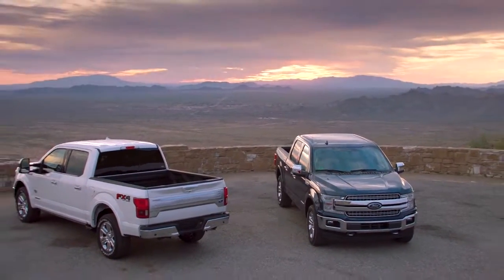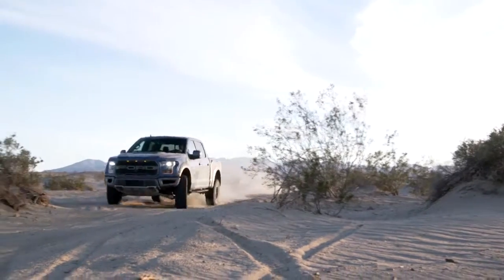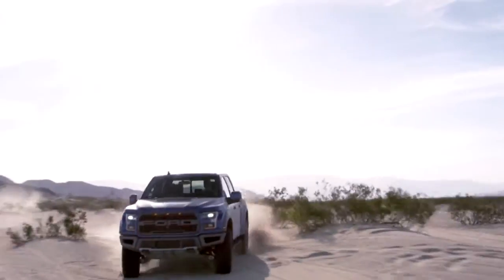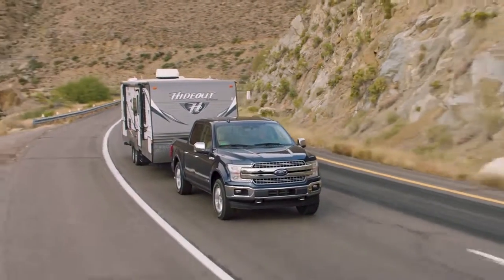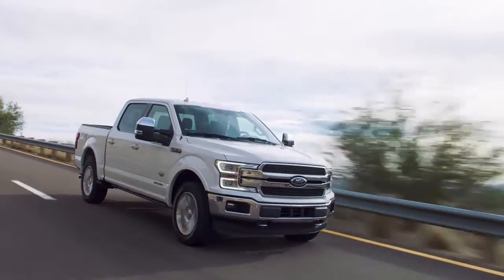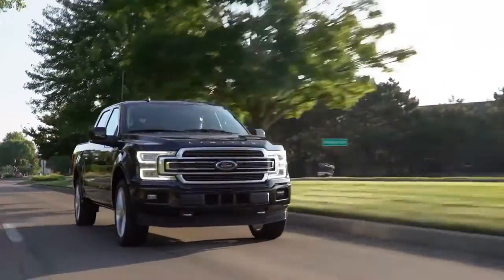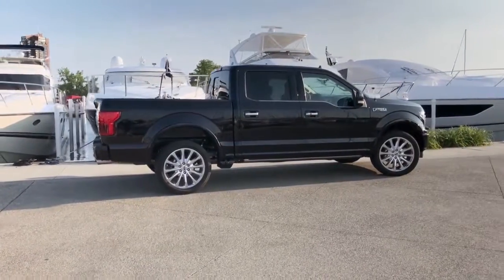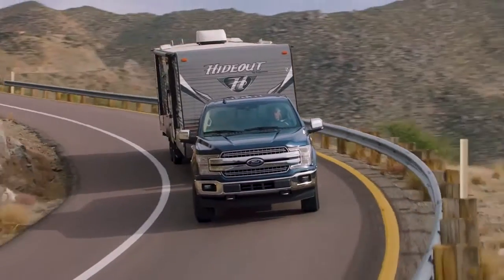2019 Ford F-150 Canfield OH | Ford F-150 dealership Waynesburg OH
2019 Ford F-150

Backed by outstanding service, we offer you the premier in selections and noteworthy deals at Loudon Motors Ford North Canton  OH. For returning or new customers, we supply you with the excellence and efficiency in service you require for purchasing a new or pre-owned Ford. Our new and pre-owned inventories hold a wide assortment of Ford's to suit every taste and need. Give us a chance to provide you with the excellence and efficiency you deserve. The wonderful folks at Loudon Motors Ford are experts in all things Ford related and are capable of doing whatever needs to be done to get you in a new Ford today. Take the trip over from North Canton  OH to Loudon Motors Ford today and see why they are the matchless Ford dealer in the area!